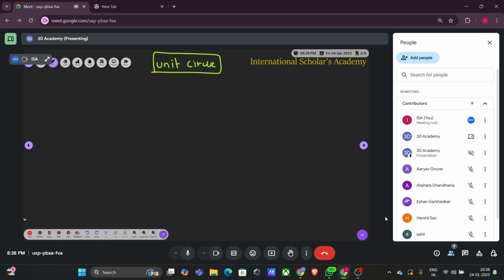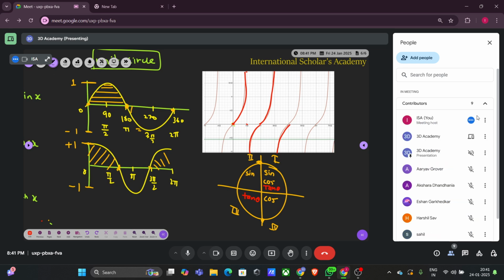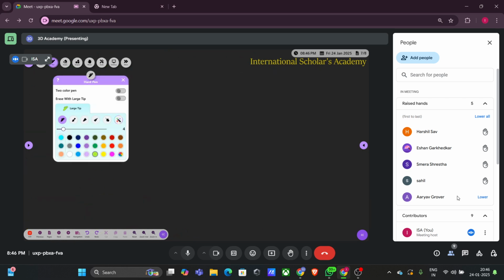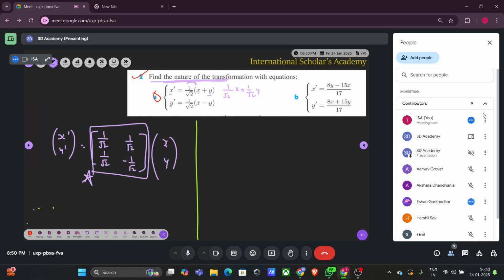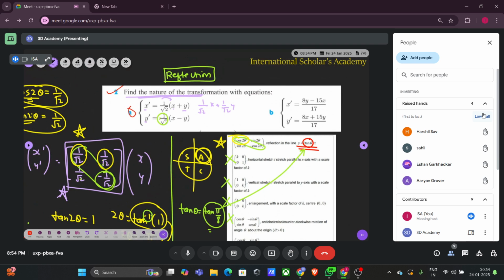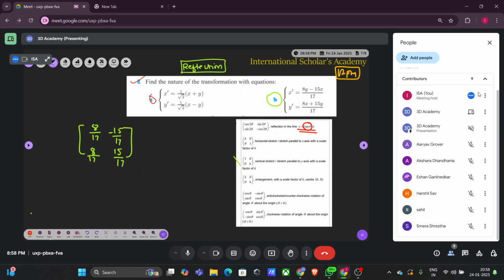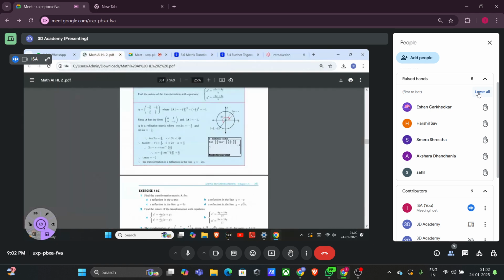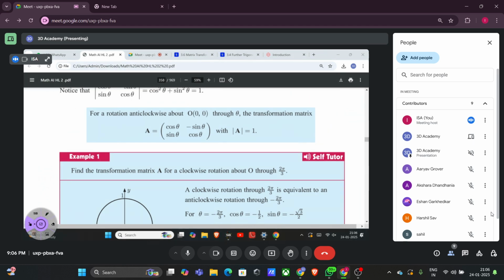Matrix Transformation Part 3